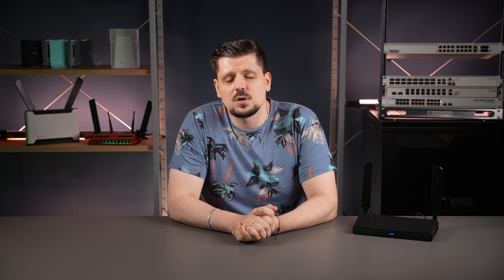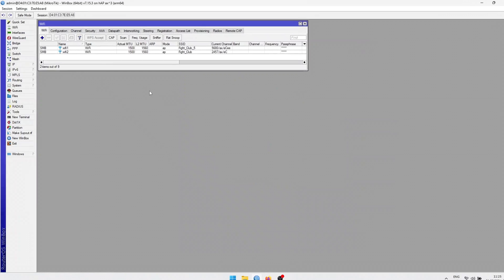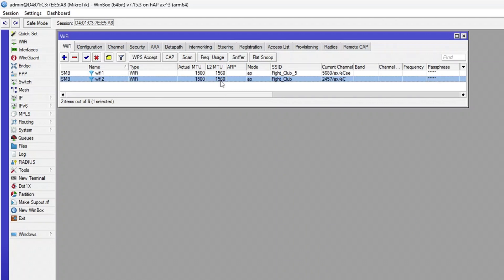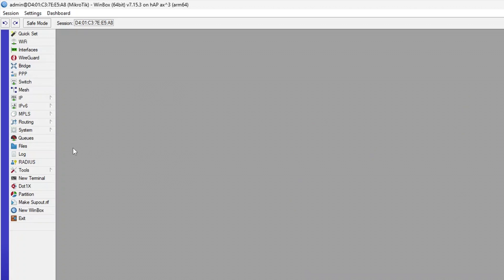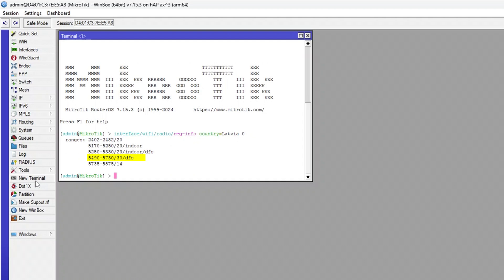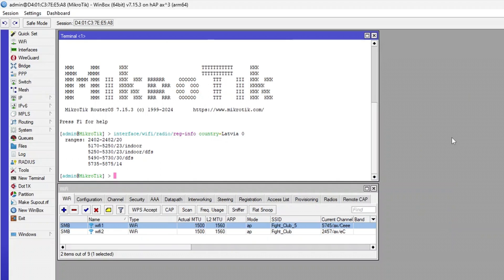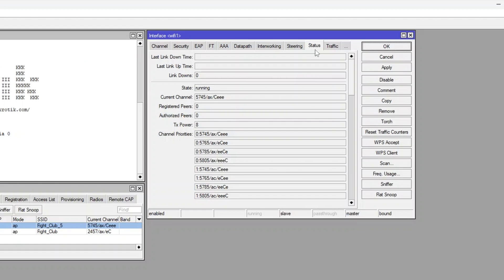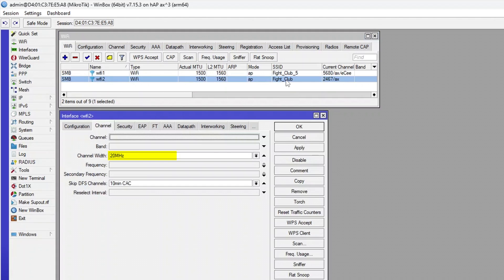Simple tips to improve WiFi range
Small details that can make a difference with our WiFi6 (ax) products.